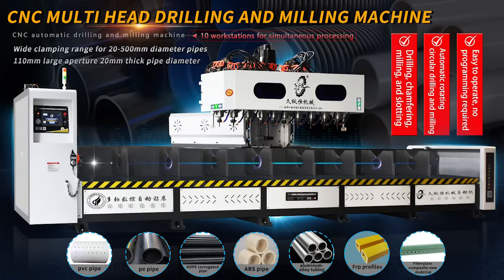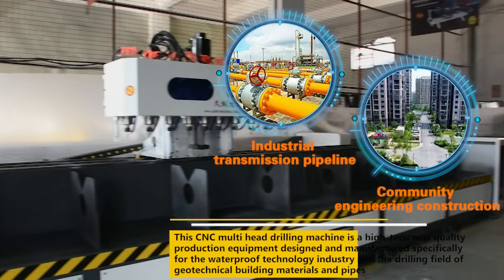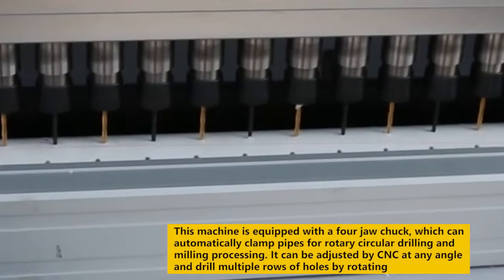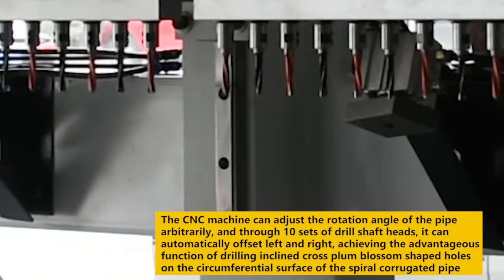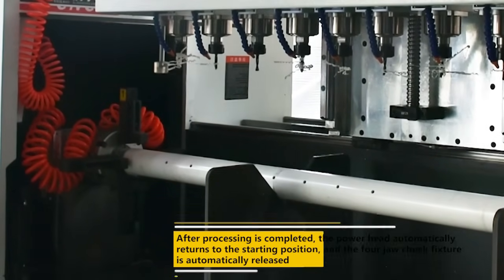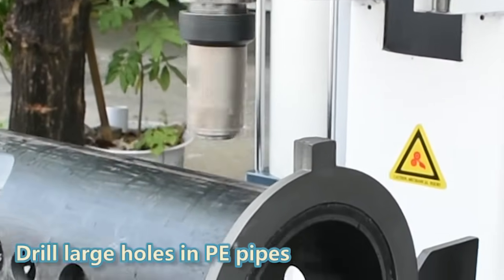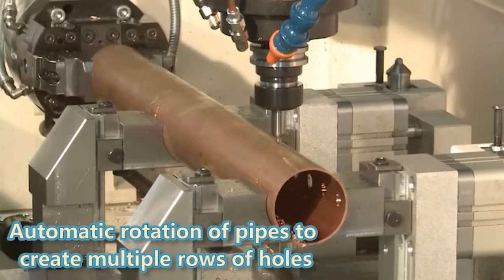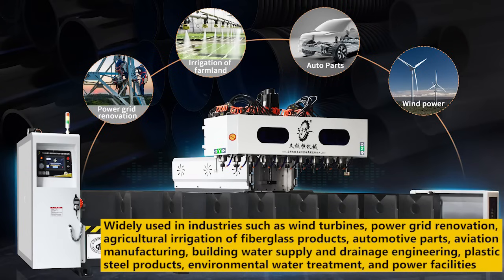10-Station CNC Drill/Mill for 6m 500mm Plastic/Alum Profiles, Auto High-Efficiency No Programming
6米长500管径十工位数控钻铣机塑料铝材玻璃钢自动旋转加工免编程

英文:
6m-Length 500-Diameter 10-Station CNC Drilling/Milling Machine for Plastic/Aluminum/FRP, Automatic Rotational Processing Programming-Free

越南语:
Máy khoan phay CNC 10 trạm cho ống nhựa/nhôm/FRP dài 6m đường kính 500mm, gia công xoay tự động không cần lập trình

俄语:
ЧПУ сверлильно-фрезерный станок 10 позиций для обработки пластика/алюминия/стеклопластика длиной 6м диаметром 500мм, автоматическое вращательное производство без программирования

阿拉伯语:
ماكينة حفر وطحن CNC 10 محطات لأنابيب البلاستيك/الألومنيوم/الألياف الزجاجية بطول 6م وقطر 500مم، معالجة دوارة تلقائية بدون برمجة

法语:
Machine CNC de perçage-fraisage 10 postes pour tubes plastique/aluminium/PRFV de 6m de long et 500mm de diamètre, usinage rotatif automatique sans programmation

斯瓦希里语 (非洲):
Mashine ya CNC ya Kusukuma-Kuchonga yenye Vituo 10 kwa mabomba ya plastiki/alumini/FRP urefu 6m, kipenyo 500, usindikaji wa mzunguko otomatiki bila programu